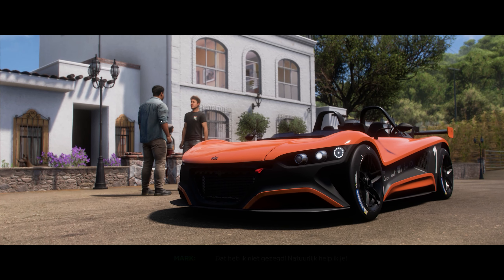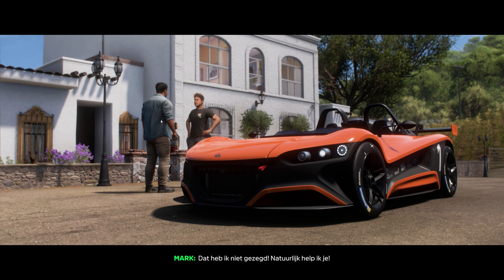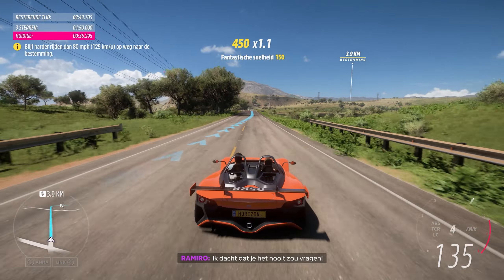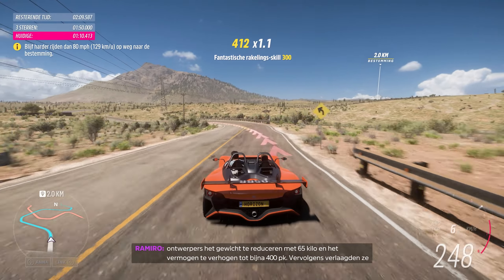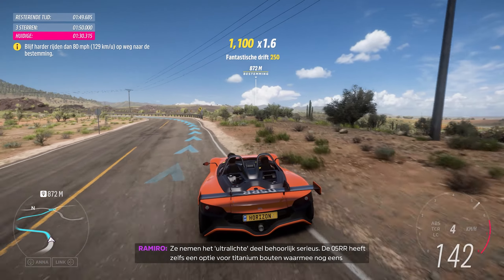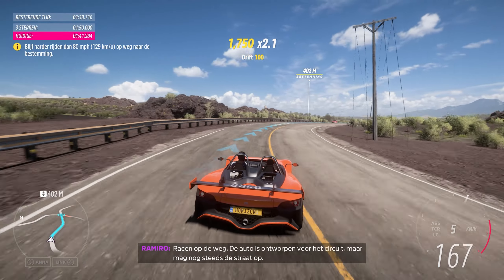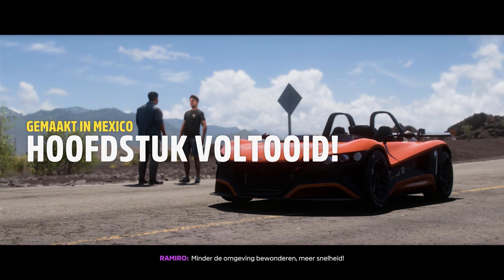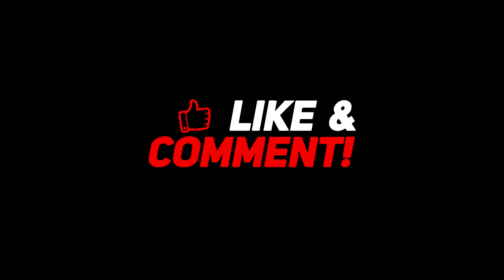Forza Horizon 5 MADE IN MEXICO the VUHL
Driving the car that is made in Mexico.

the VUHL

PC SPECS
CPU: I7 4770K @ stock
RAM: 16gb adata 1600mhz
GPU: RTX 3070 TI
MOBO: Asus maximus VI
BOOT: 2x samsung evo 840 raid0
DATA: 2x seagate baracuda raid0

importent stuff auto offload to server